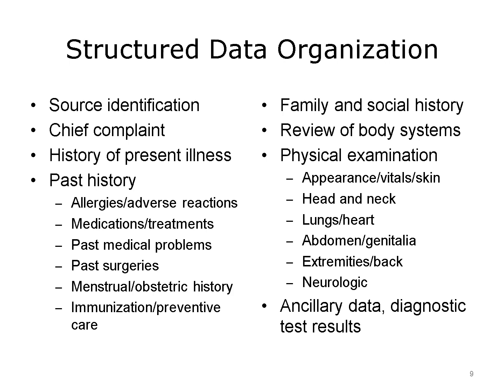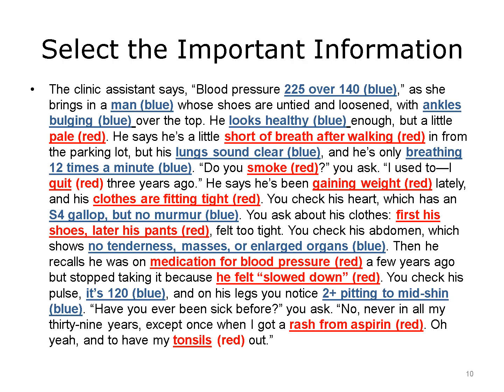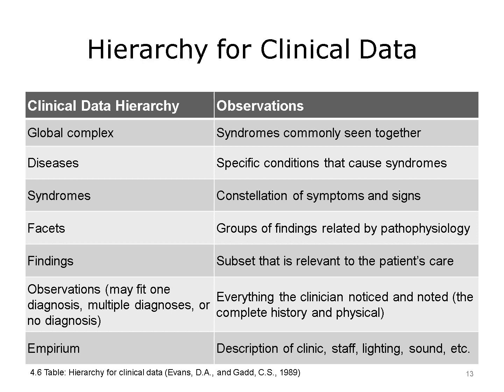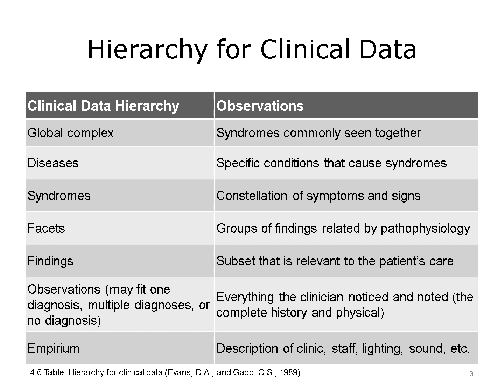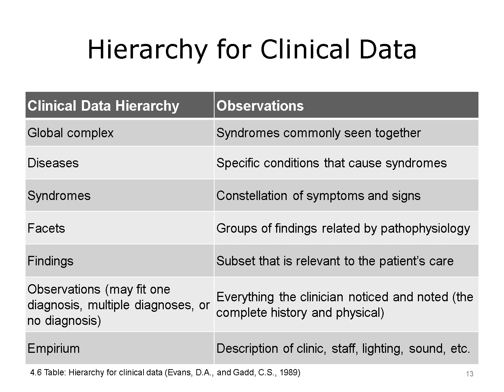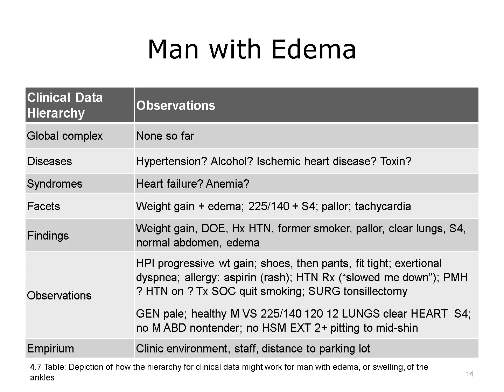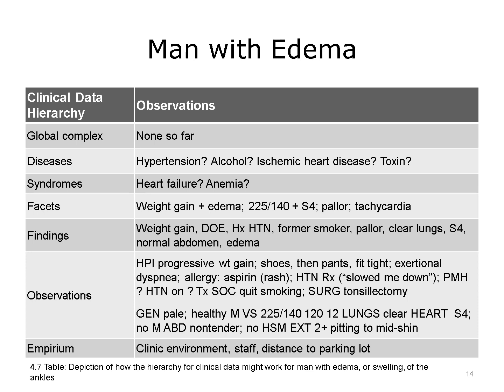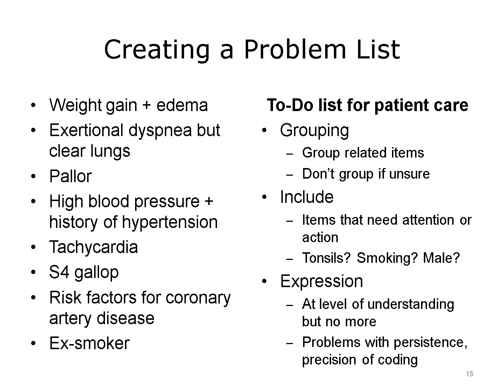ONC Component 2 Unit 4 Lecture b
Unit 4: Health Care Processes and Decision Making

Lecture b: Gathering data and analyzing findings
 • Making a diagnosis
 • The impact of EHRs and technology on clinical decision-making

Summary: This lecture examined information gathering and processing. The structure of the history and physical was discussed and correlated with a hierarchy. Levels of the hierarchy were examined in the context of a case study.